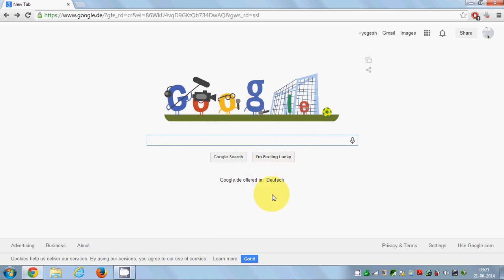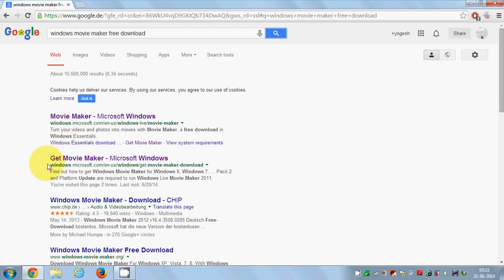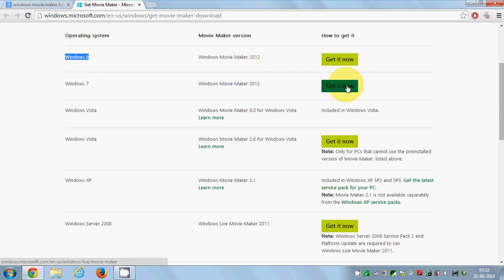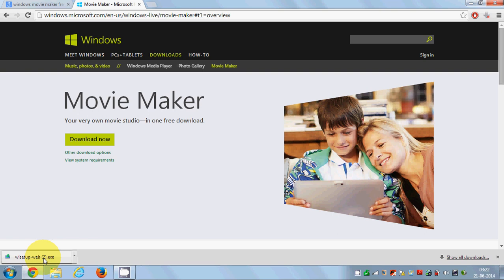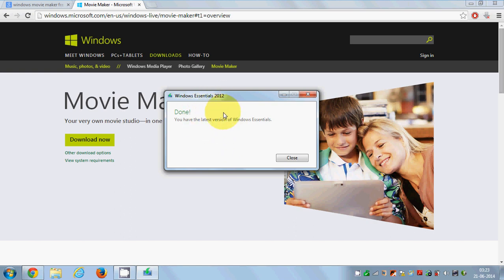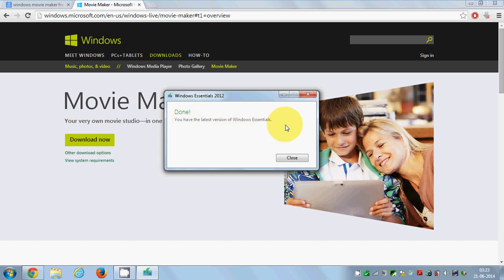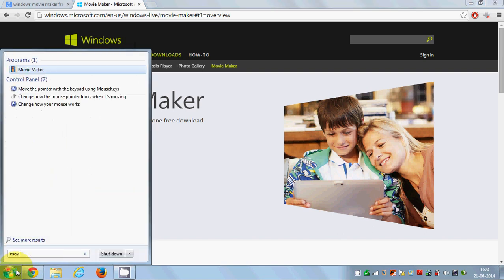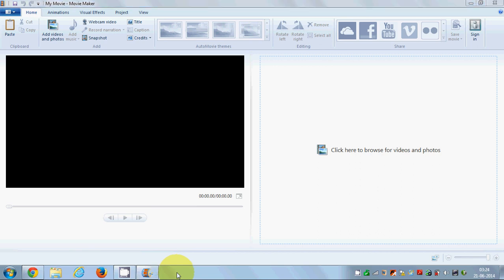How to Download and install Windows Movie Maker For Windows 8.1 / 7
Searches related to Install windows movie maker install
install windows live movie maker
windows movie maker silent install
how to install codec for windows movie maker
Searches related to download and install movie maker